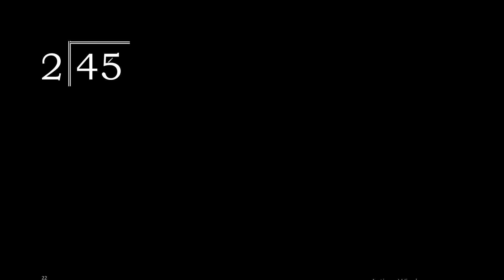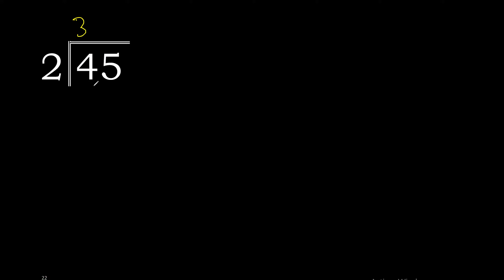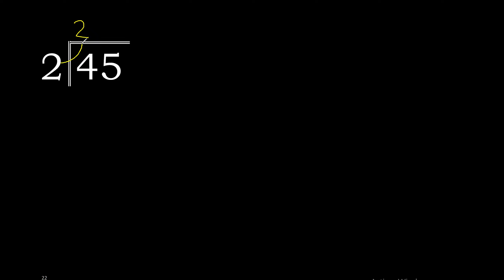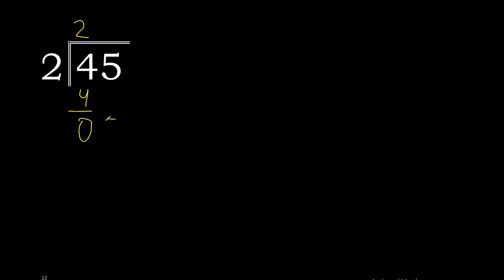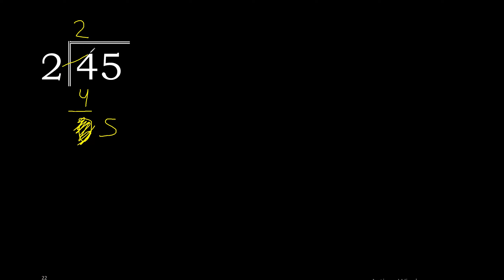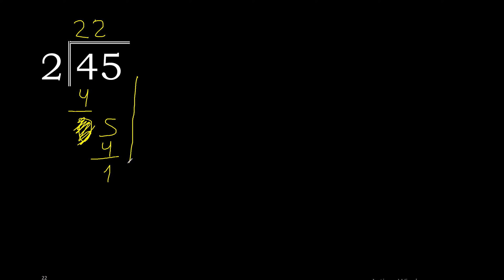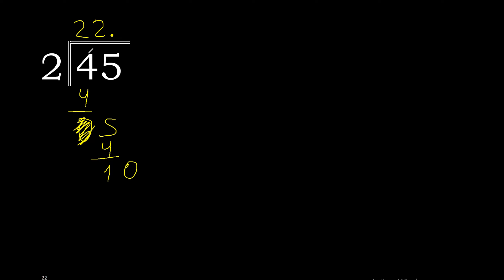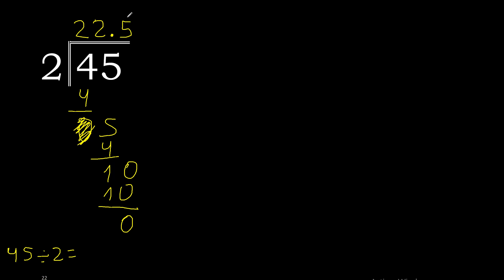Divide 45 by 2 , decimal result . Division with 1 Digit Divisors . Long Division . How to do